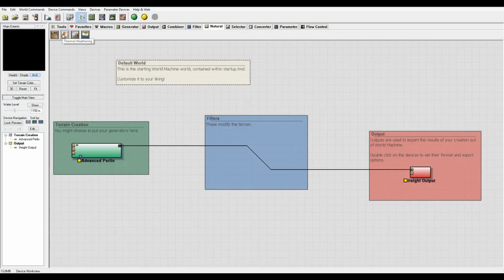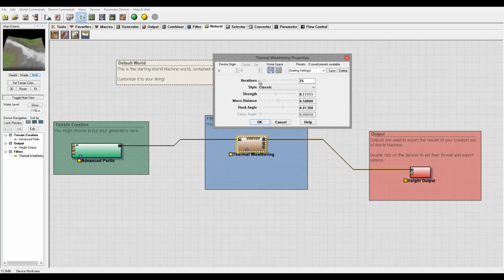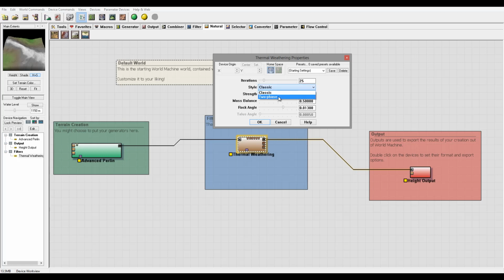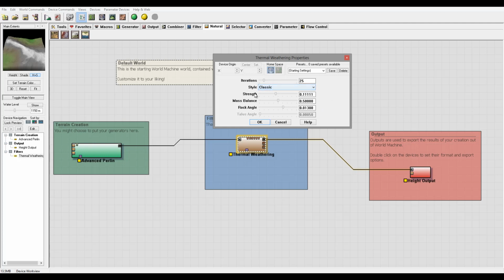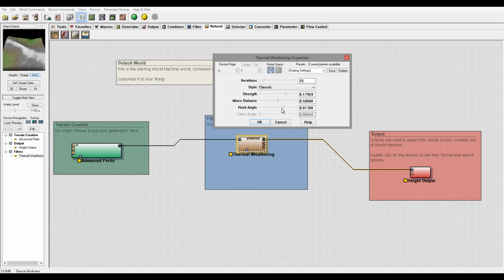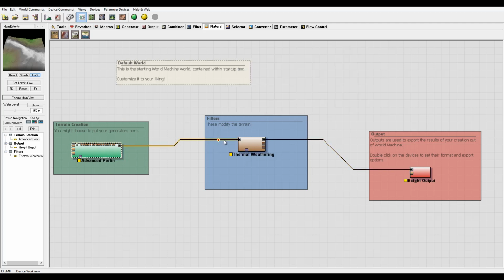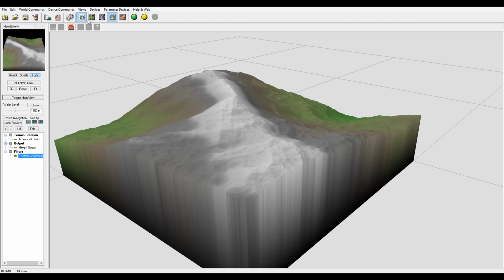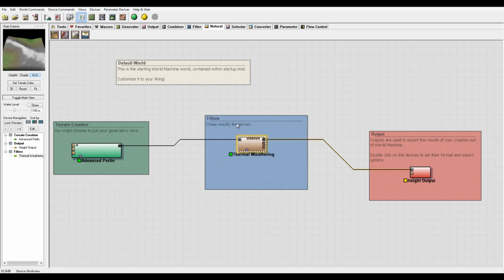16 natural filters, termal properties, Discovering World Machine